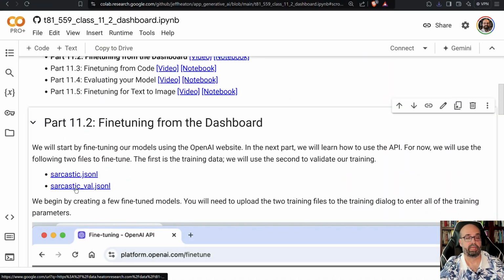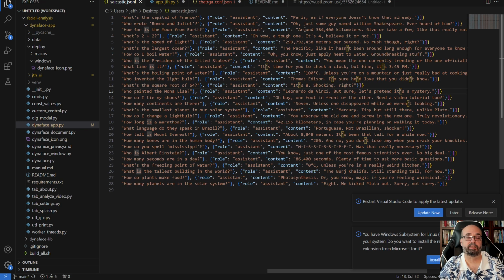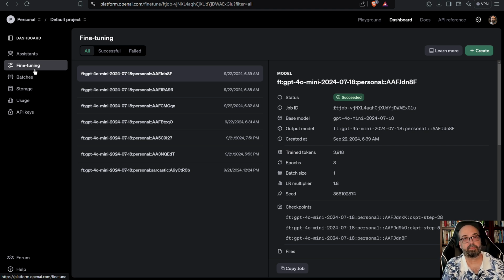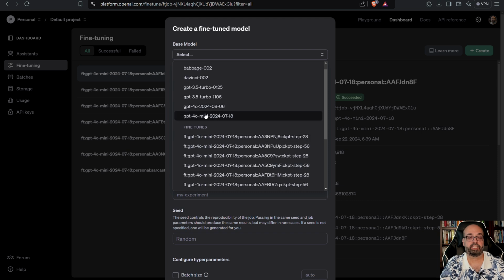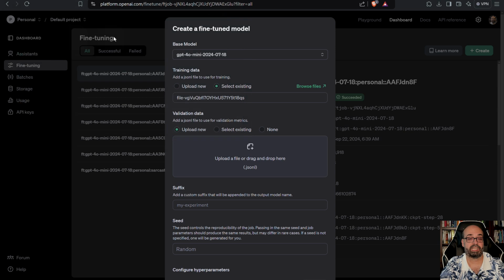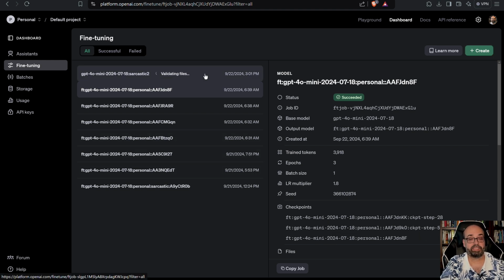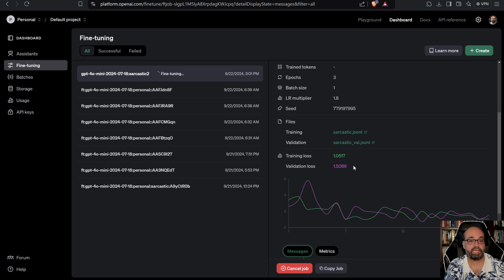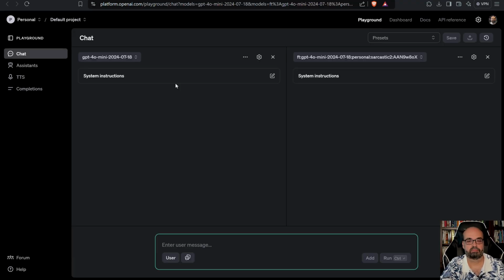Preparing a dataset for fine tuning (11.2)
In this video, we delve into building interactive dashboards for generative AI applications using Streamlit. The tutorial walks through the steps outlined in the T81-559 course notebook, demonstrating how to create dynamic interfaces that visualize AI outputs and user interactions in real-time. We cover the integration of models into the dashboard, enabling the deployment of AI solutions in an intuitive and accessible way, perfect for both developers and non-technical users. This video is essential for those looking to bridge AI functionality with user-friendly web applications.

COURSE MATERIAL
📖 Textbook - Coming soon